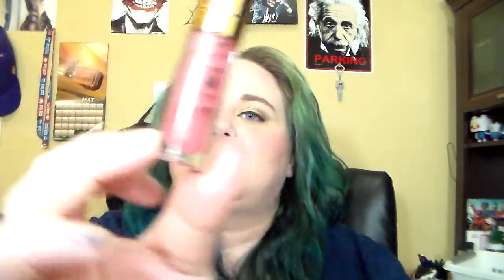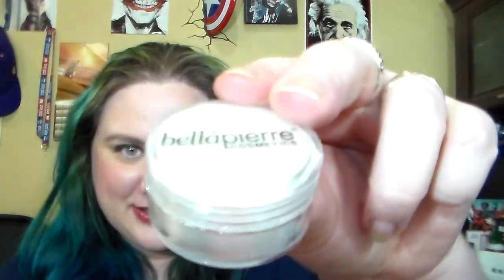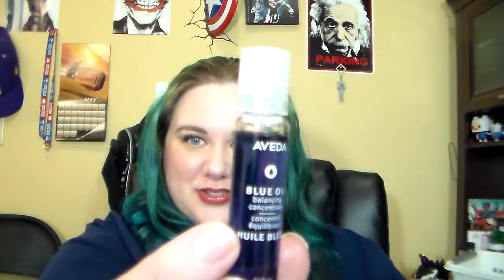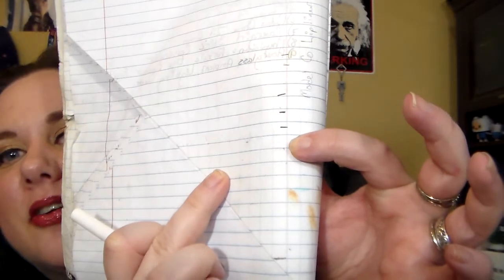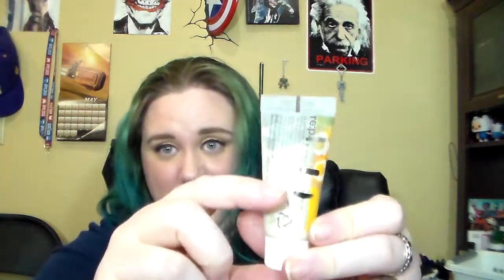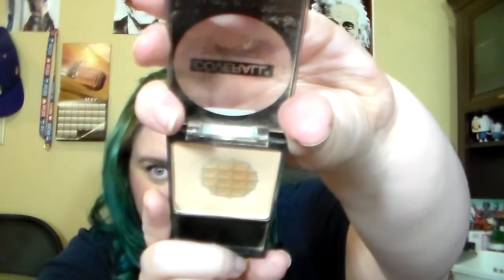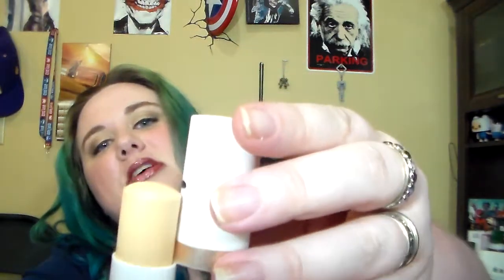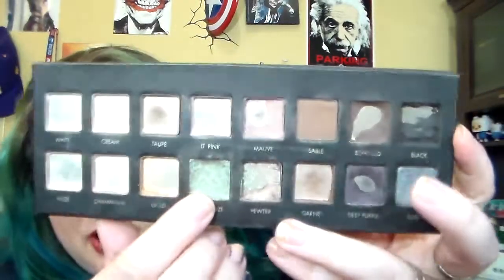Project Pan Roulette Update #21 Plus Pan that Palette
What I'm Wearing:

Eyes - Trestique Eyeshadow Crayon "Marimoto Pink Pearl"
Too Faced Natural Eyes Palette "Honey Pot" on Lid
Lorac Pro 1 "Mauve" & "Sable" in Crease and "Espresso" in Outer V
Kat Von D Tatoo Liner "Trooper" on Upper Lashline

Lips - ModelCo Illusion Lip Liner
Tarte Lip Surgence "Moody"
Buxom Lip Gloss "Zoe"